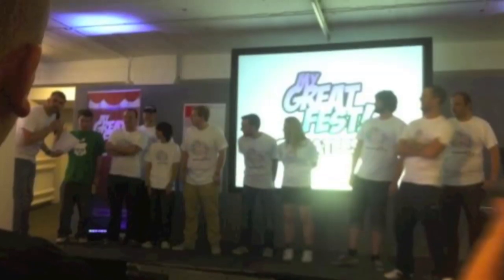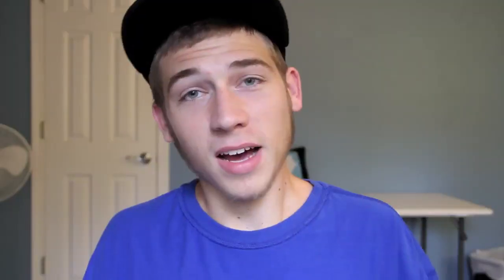Jailbreak Update: 4.3.5, iOS 5, iPhone 5, Comex, MyGreatFest